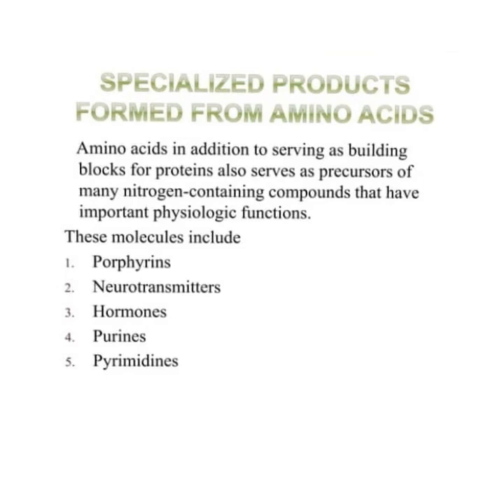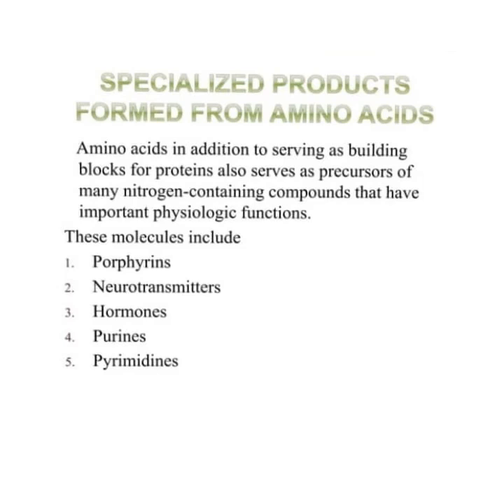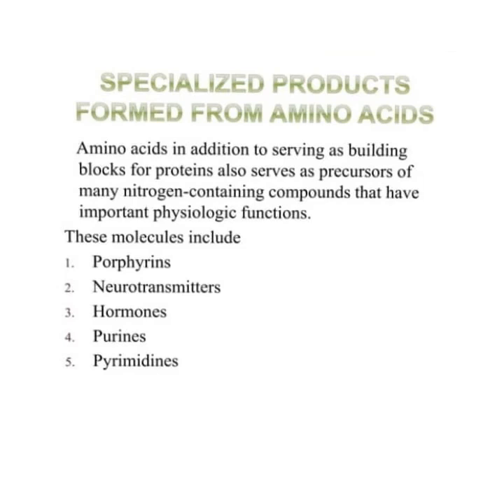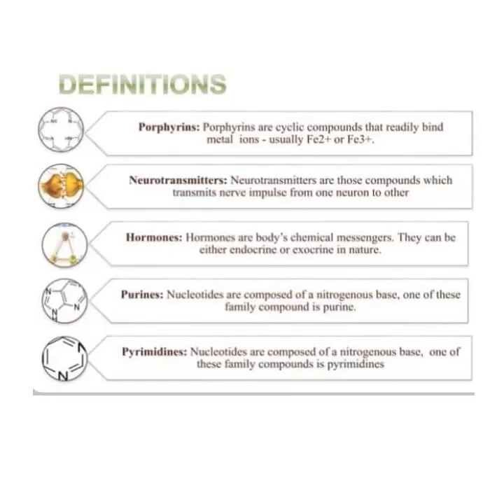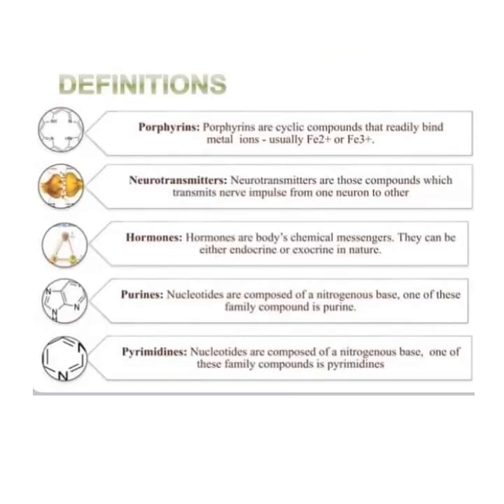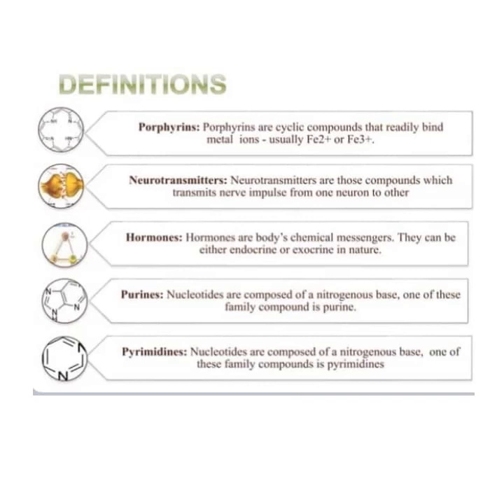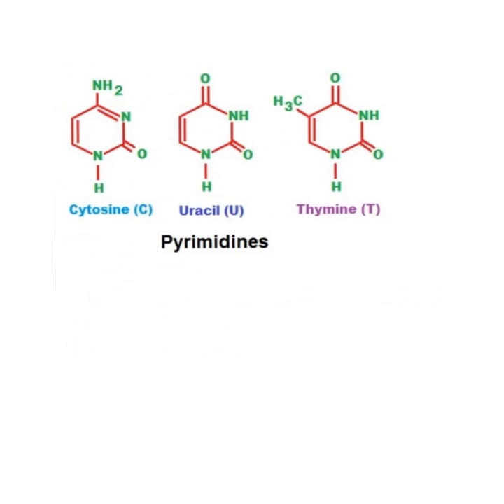Specialized Products of Amino Acids/ Porphyrins/ Neurotransmitters/Hormones/Purines/Pyrimidines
in this video you will be able to learn detail about specialized products obtained from amino acids. Amino acids are the part of proteins. They link to form long peptide chains. Hormones are formed of t. they form almost each part of body

Conversion of amino acids to specialized products
specialized products of amino acid metabolism
specialized products formed from amino acids
what are specialized proteins